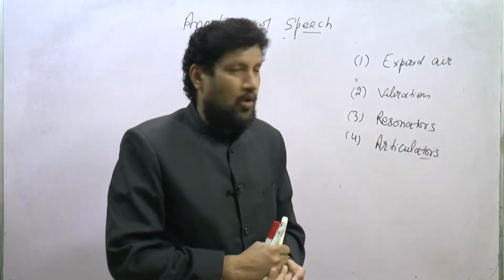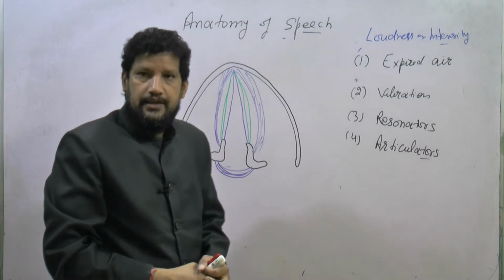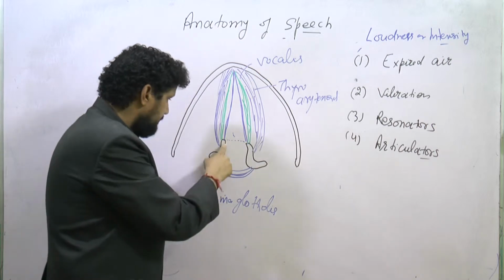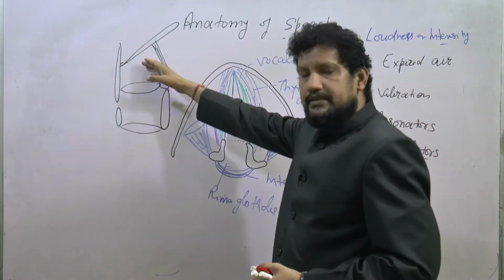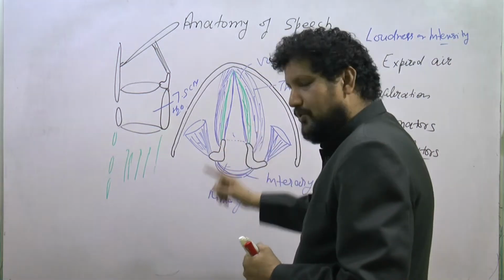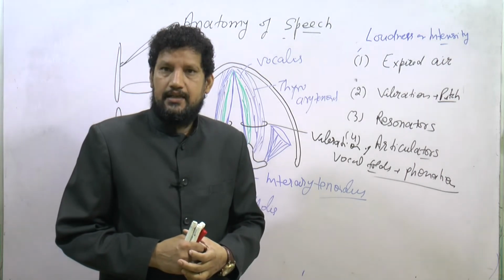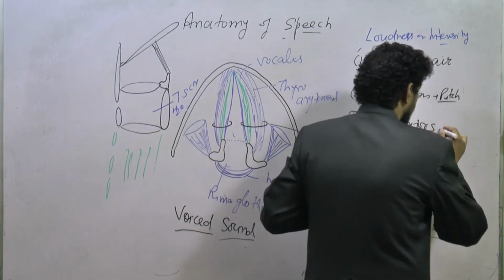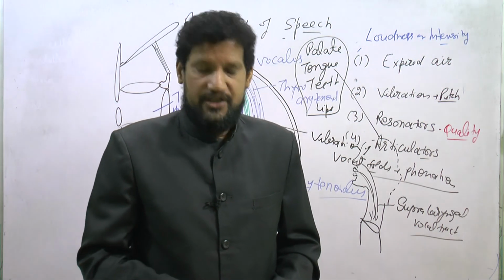Anatomy of speech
Anatomy of speech by Dr Bal Kishore ,cell biologist and neuroanatomist